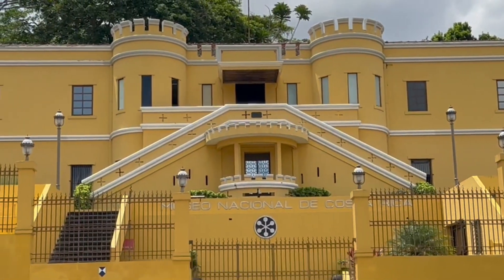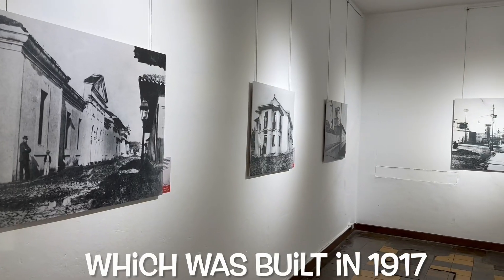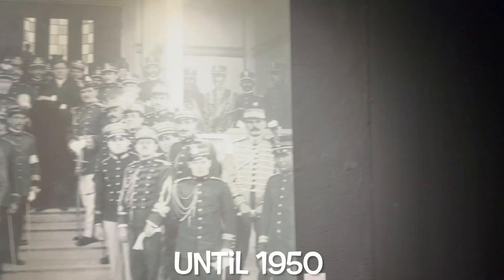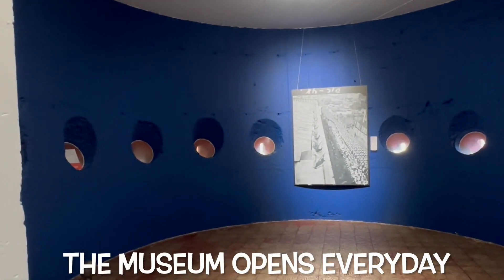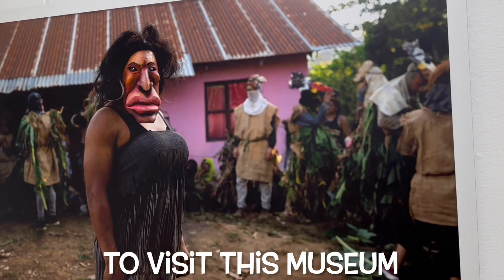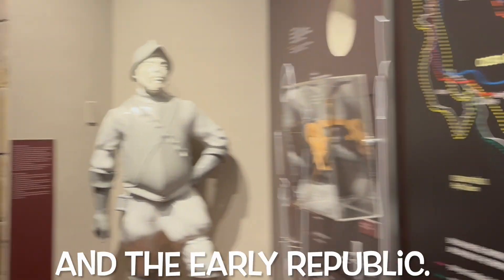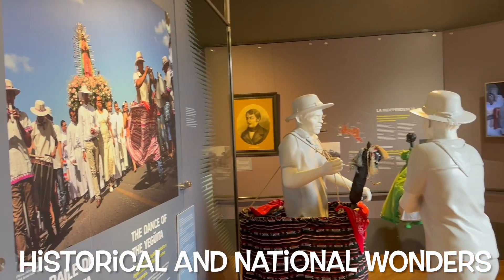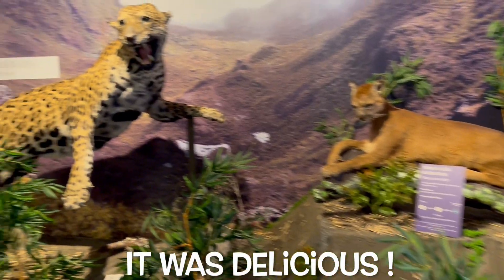“Salitral” at Museo Nacional de Costa Rica. San José, Costa Rica. August 2023.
A must see museum in San José, Costa. It has different exhibits from Pre-Columbian times to present. It also has a butterfly exhibit as well. Highly recommended.